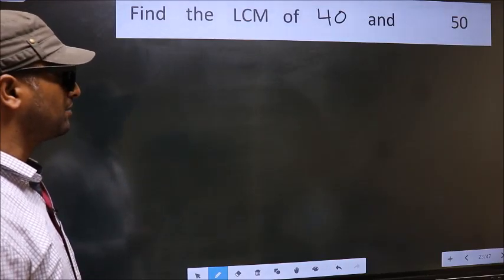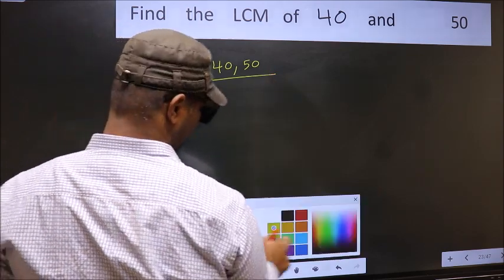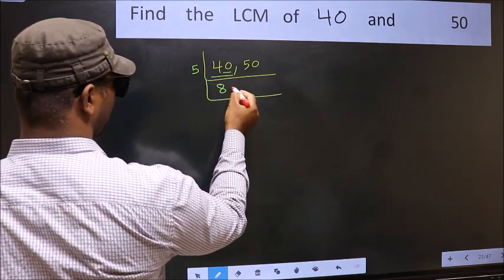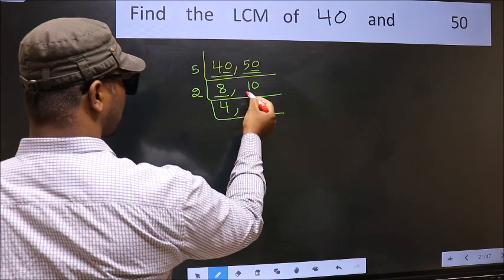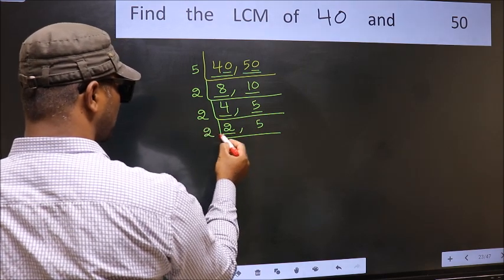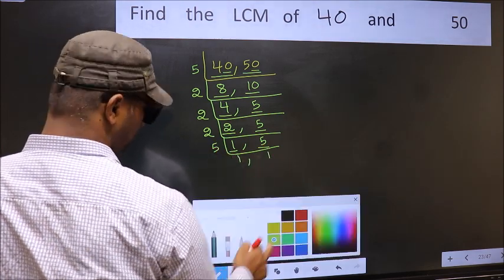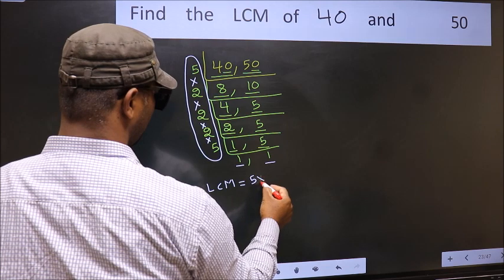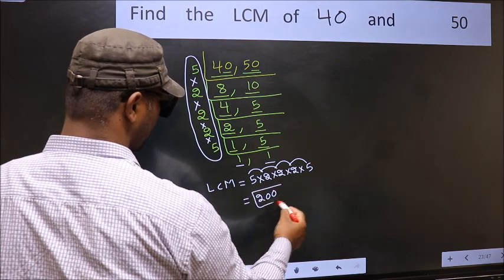LCM of 40 and 50